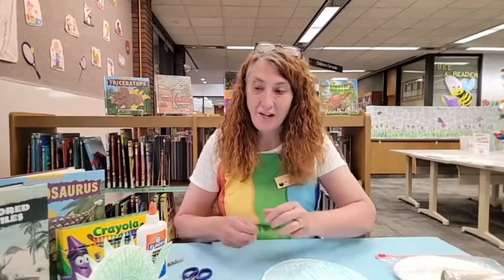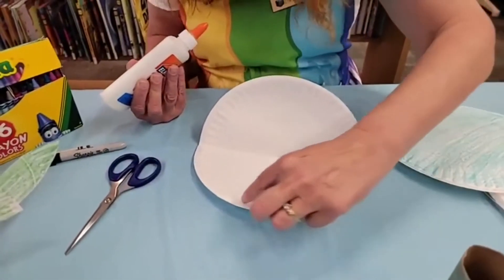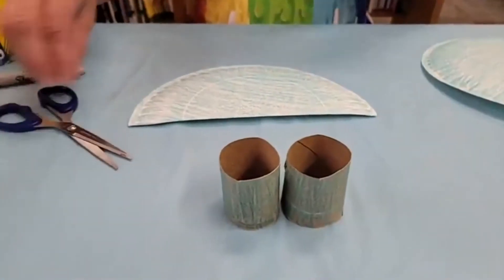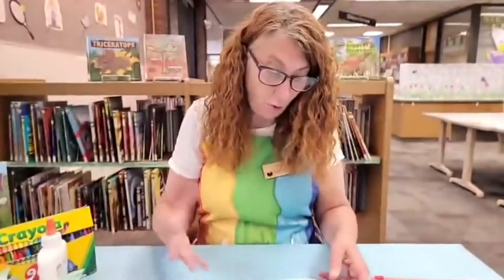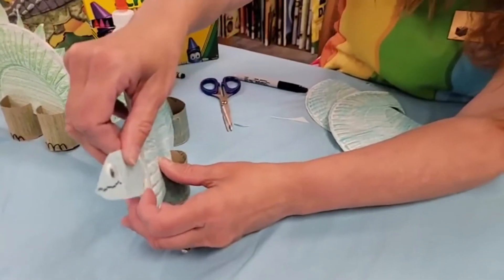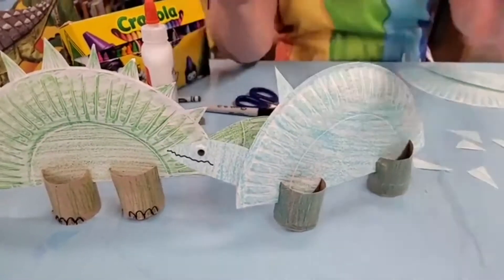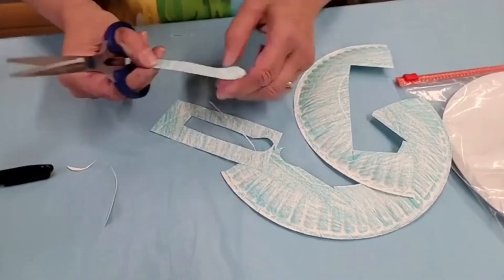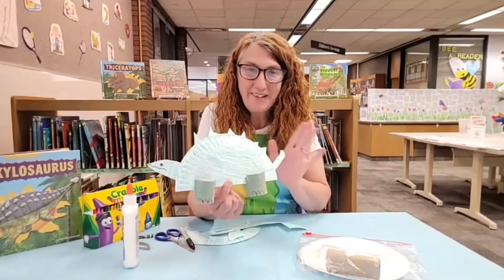Crafty Corner - Dinosaur